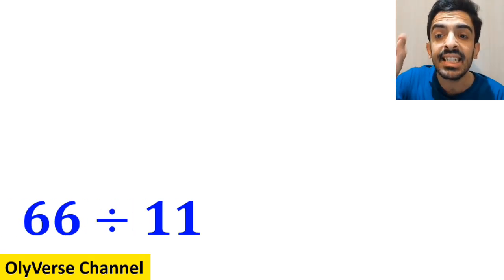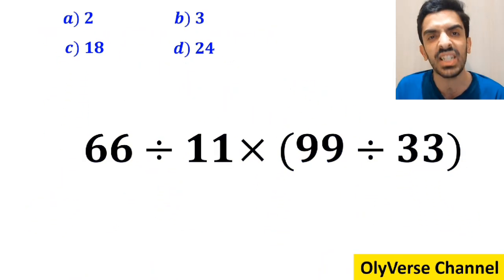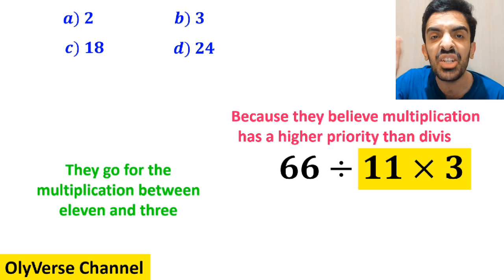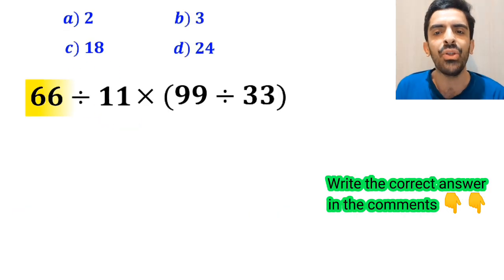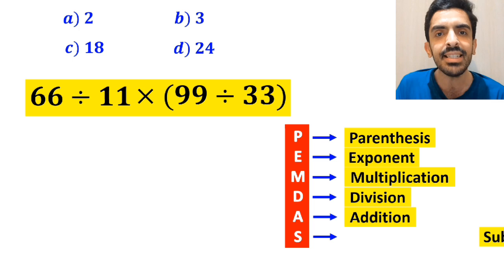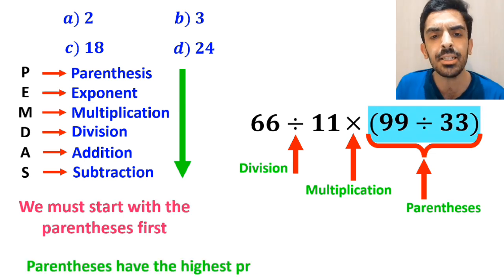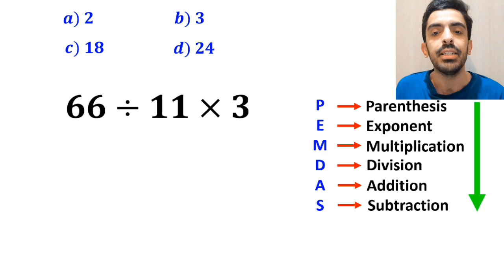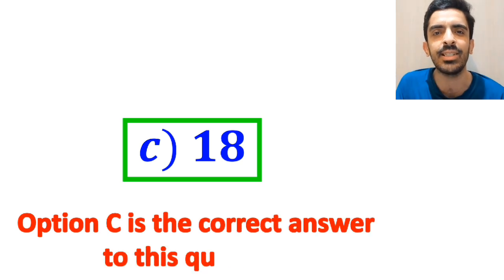Very Tricky Math Question That 98% Get It WRONG! 🤯 Are You Smarter? 🧠😎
🔥 Get ready for one of the most confusing math questions ever! 🤯
At first, it looks super easy… but trust me — 99% of people get it wrong! 😱
Let’s break it down step by step and see if you can solve it correctly using the PEMDAS / BODMAS rule! 🧠💪

Don’t forget to pause the video, try it yourself first, and then watch the full explanation to see where most people go wrong! 🎯